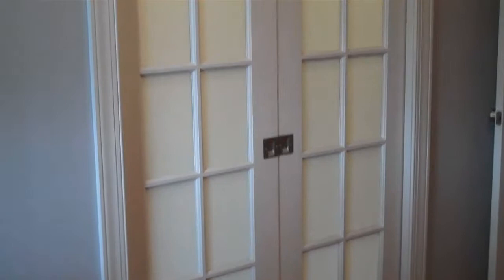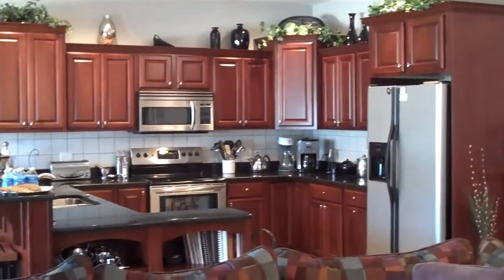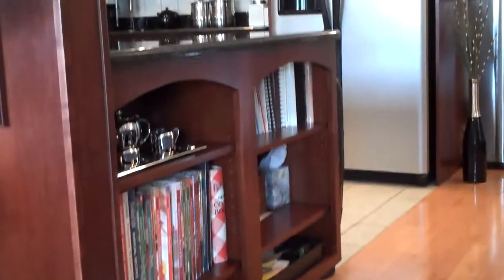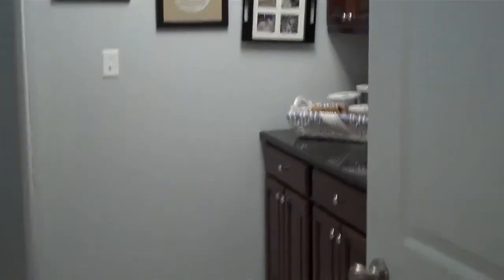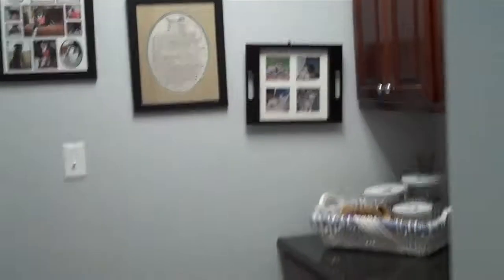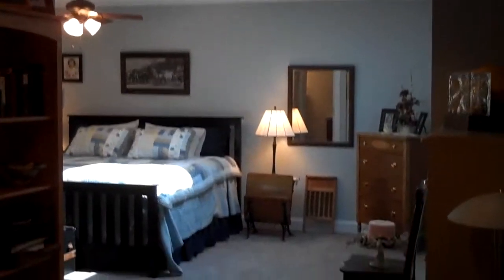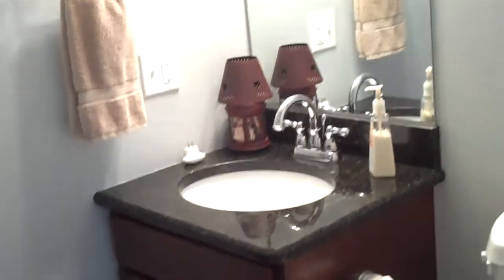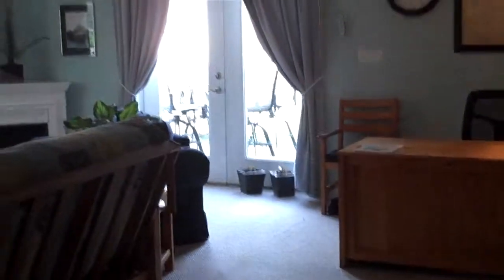Tuesday Tour - 156 Meadow Flower Circle, Bellefonte, PA Condo for sale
Tuesday Tour April 6, 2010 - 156 Meadow Flower Circle, Bellefonte, PA.  Condo for sale, hardwood floors, granite counters, central air, gas fireplace, $275,000.